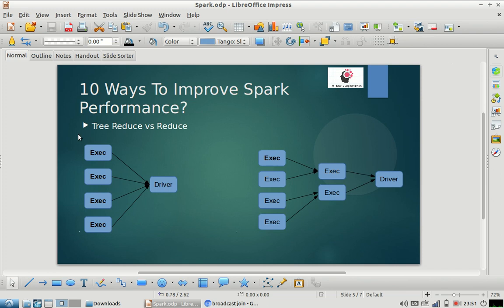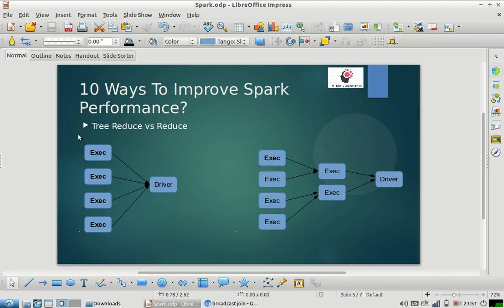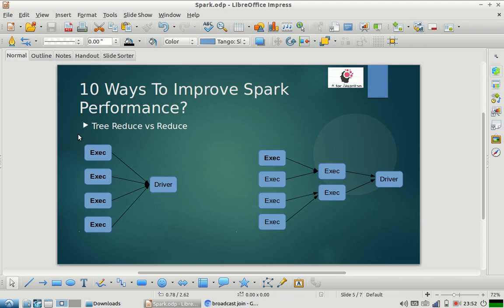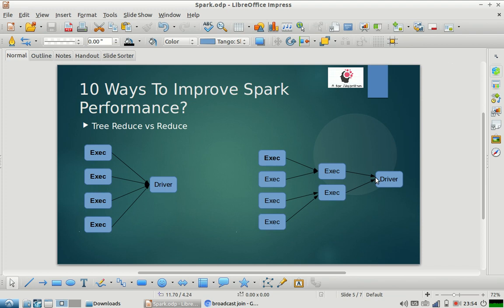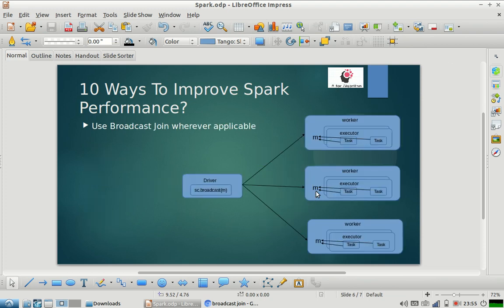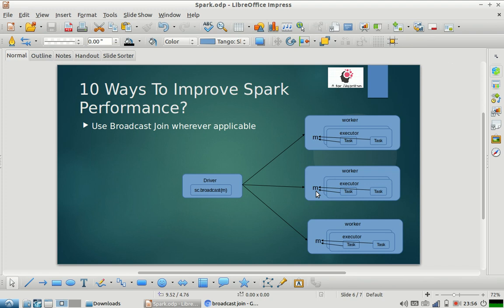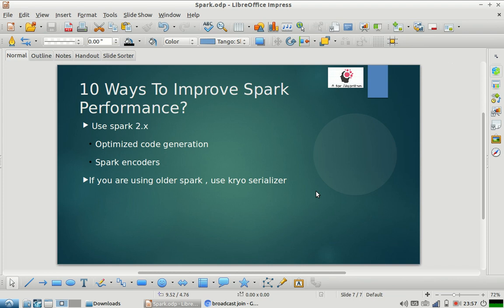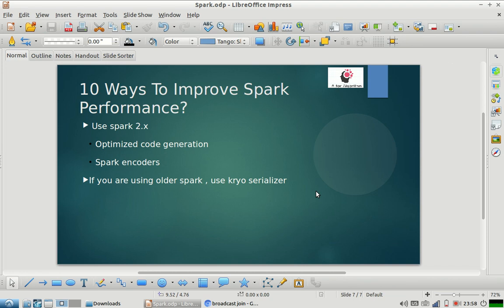10 Ways |Spark Performance Tuning | Apache Spark Tutorial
Spark performance is very important concept and many of us struggle with this during deployments and failures of spark applications.

As part of this video we are covering 10 ways to improve spark performance